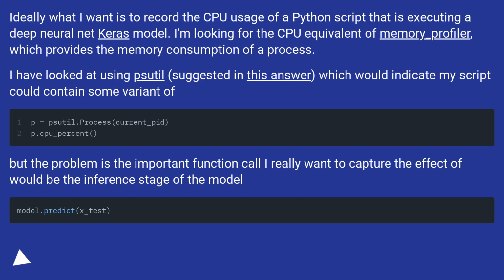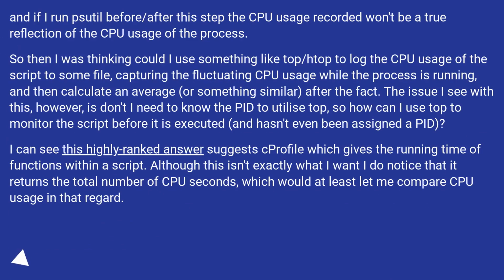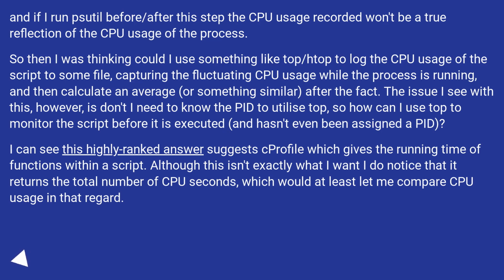How to profile CPU usage of a Python script?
Chapters
00:00 Question
01:41 Accepted answer (Score 20)
02:38 Thank you